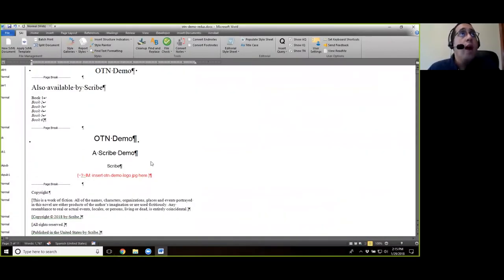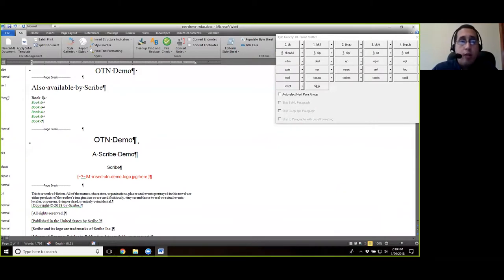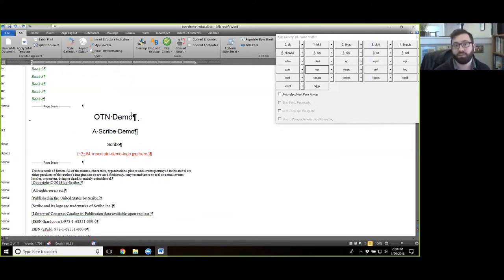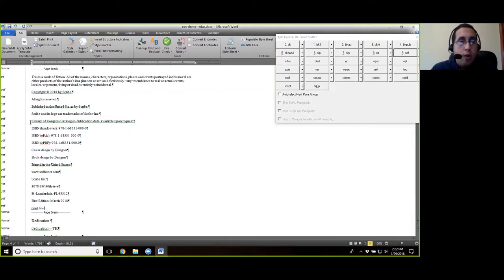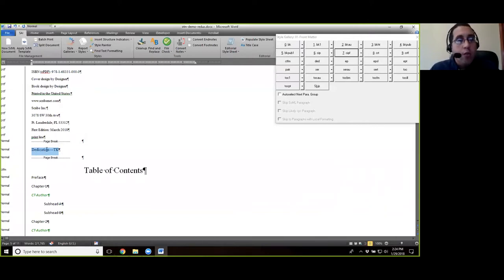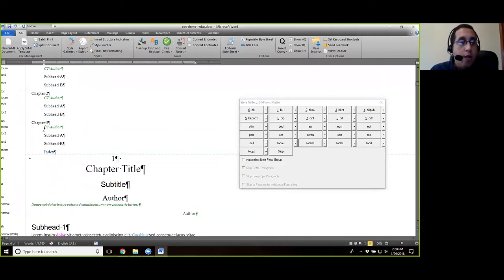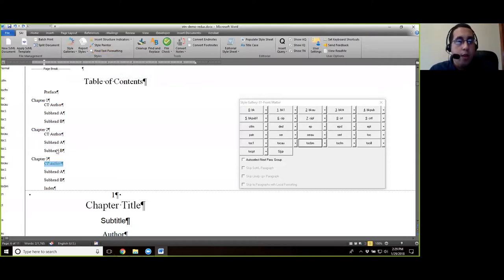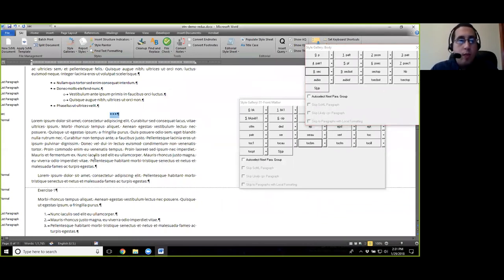How to Apply ScML 2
Includes clean up and rendering, and composing using style galleries. This step identifies what humans need to code to prepare for refining (which is done in the Hub). The Hub will automatically identify and refine many elements.